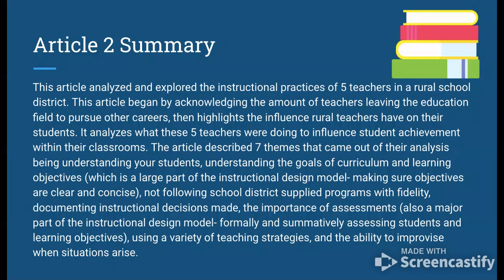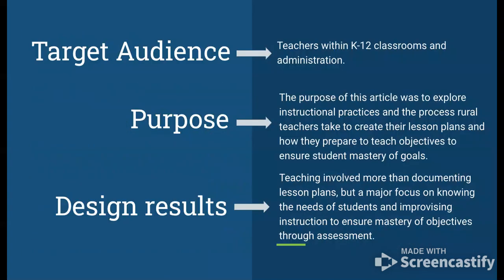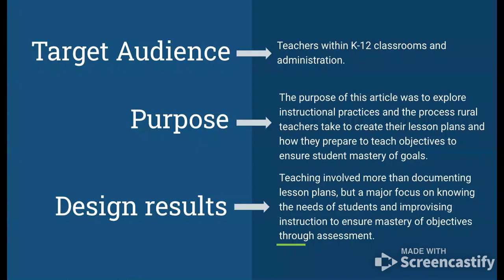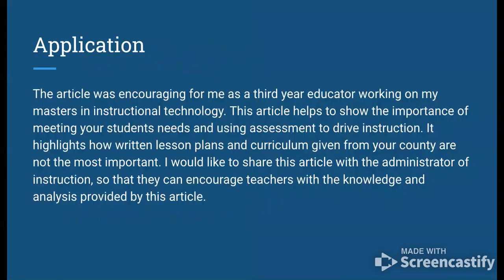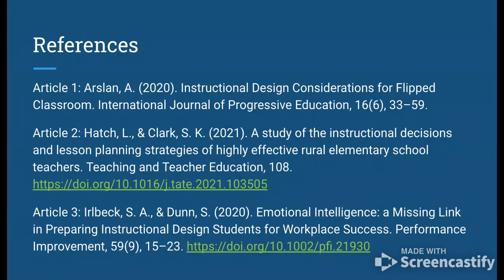Instructional Design Research Project- Katlyn Klug